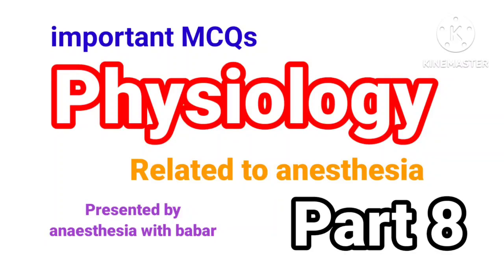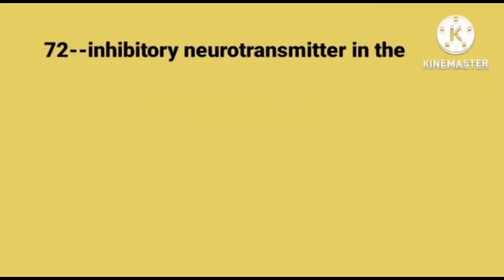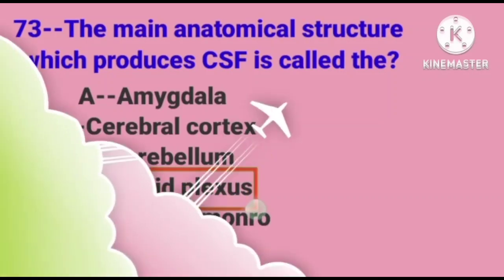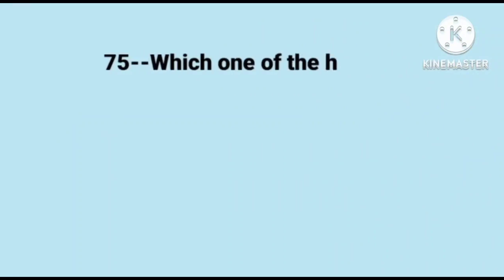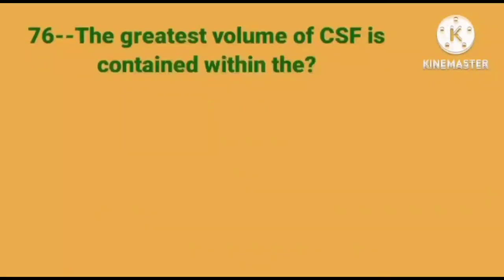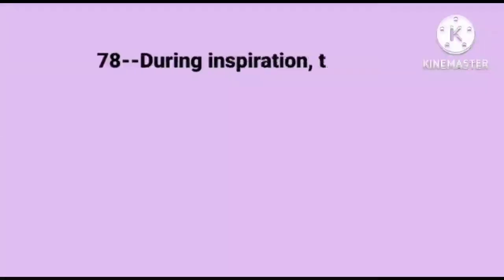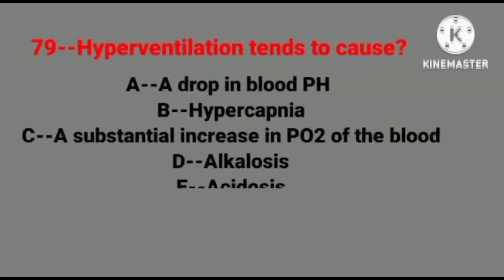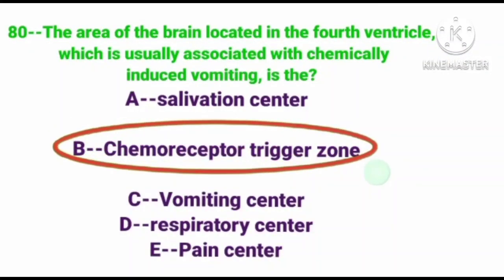physiology related to anesthesia, important MCQs part 8%,‎@anaesthesiawithbabar2576